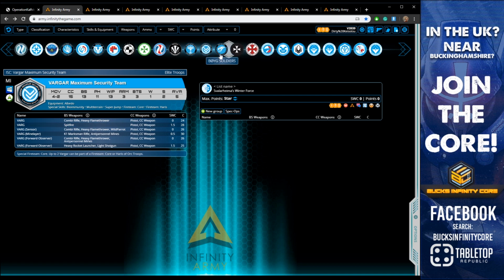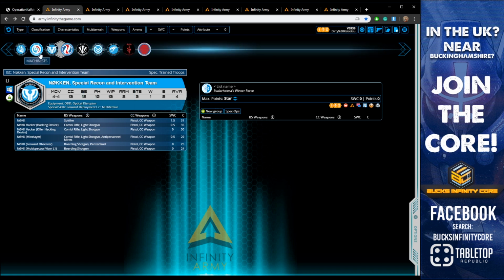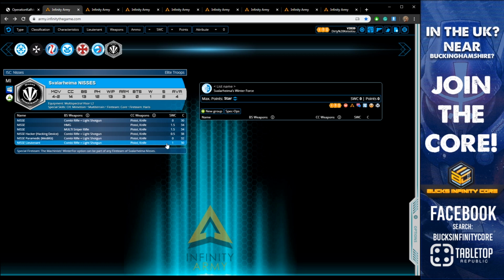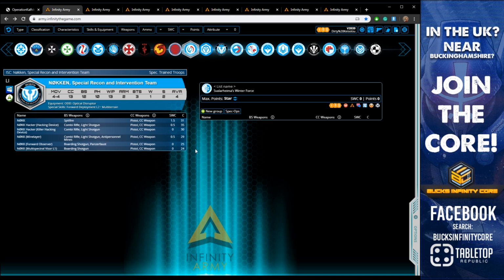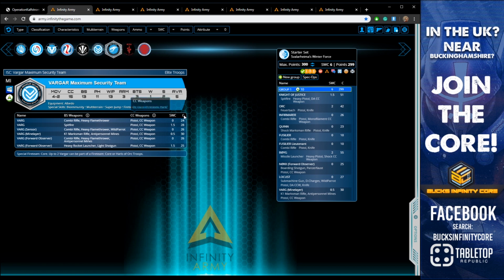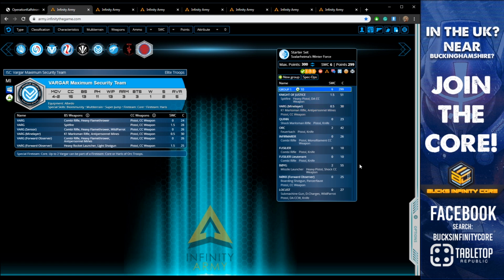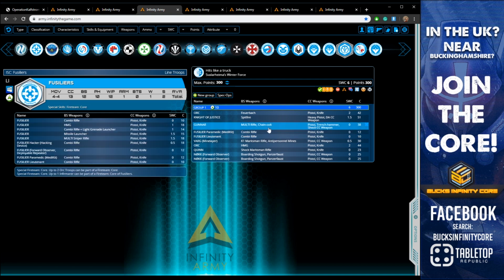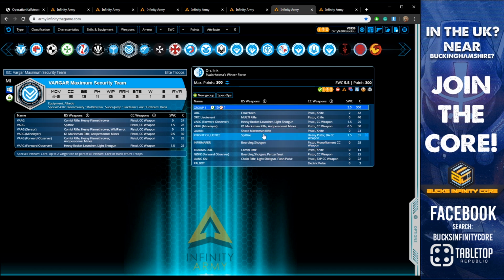Infinity Panoceania Svalarheima Winter Force In-depth List building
In-Depth Review for Infinity the Games new Svalarheima Winter Force.
Army Builder List codes:

Starter Set
IwBgbAPgzCIQygFwIYCdEFNUAJ4cRAJwCkwArGSMWWIWcQIQDspZALGNWEyQ1K2yo1BjAEz1yYTmSZt+DYKyjSwwFgqUrxjABwC9NHetFKDYZY2D9y7ak1HyJ7Nl1XEAAp6A

Starter Set Expanded
IwBgbAPgzCIQygFwIYCdEFNUAJ4cdgKIAeADsgHYAmGVEwA7AKTACsrAHE6wwExcBCYFzasAnNwYwmQlqyhhuYRjOByFSlbLYbWYXq1XrFe3gBYZE0SCViLA5mzMmwfGb3Vc9Ggbys9DAOYAAQM5MBMGMyh3GLYwCx4zGwFFJ0CIxV8LeMCotSFHdi8+LmDgoA==

Limited Hits Hard
IwBgbAPgzCIQEgSwC4GcAEAbRBrApugIbrIBOArgMY4QCcApMAKxMj1Ni1P0CEA7IyYAWMOzB8GPAEwDmfYOz5MFPBcyiiOUobzVMNYqd2mCoADjEGT6ixyuzhm8VN7dmQnRzAqjgsJr4hKHoAATCgA=

All Negative Mods
IwBgbAPgzCIQggG0QAgLRQmApMArACx7Z5hnYCEO+RJZxVuhxpYAHJQEzWkDsJvAjgqcoTMAQEEQlSTU50CATllMCC0nmBcmUDqSjCF+PXShiKwDvjwq8vGNgACLoA==

Orc Core
IwBgbAPgzCIQ8gJwMYAIA2BLAdgawgOwCkwArACxhGlgECcRAhMWZdbVY6SRee2FCbdWfGmGBMATMLHUC5QYwZlSIdnW6NBrNTXITGkyTwFyoADik8L7KJ0nLSBbk6dS1ZcWb4ABP0A=